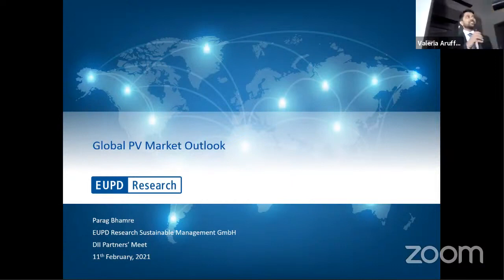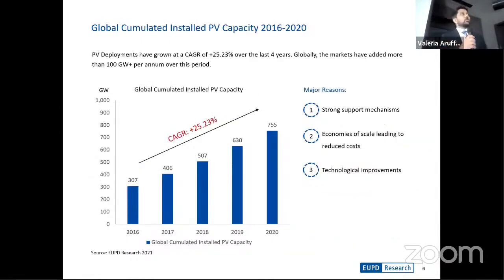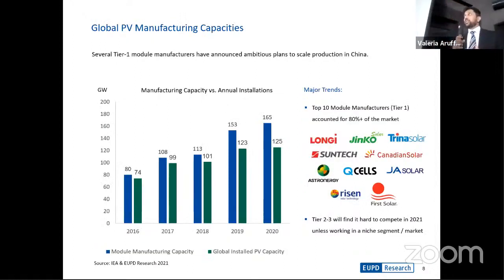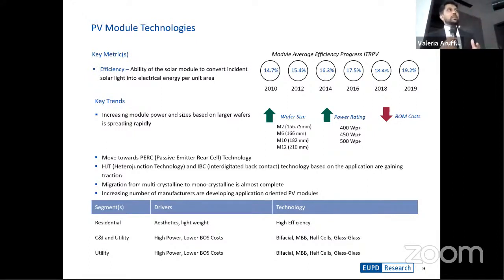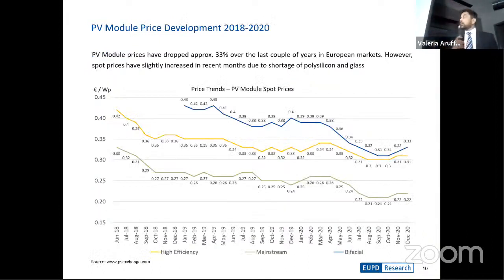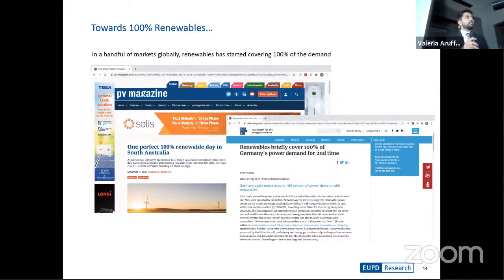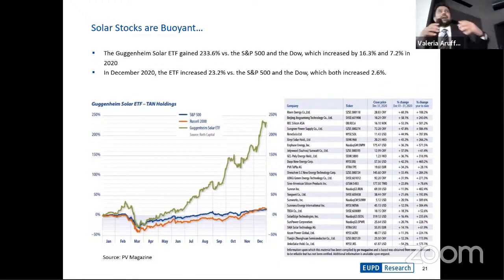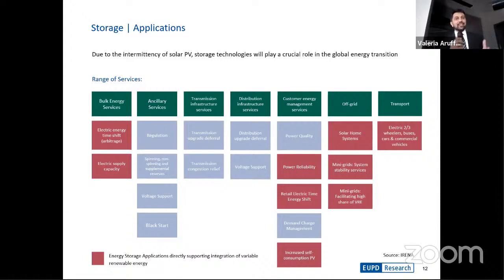Global PV Market Update (Status February 2021) by Parag Bhamre, Partner at EUPD Research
- Presentation Title: Global PV Market Update (Status February 2021)
- Presenter: Parag Bhamre, Partner at EUPD Research
- Event: Dii Desert Energy Partners’ Meeting 2021 - Hybrid Event (Live & Virtual), 9th February 2021, W Dubai - The Palm, Palm Jumeirah, Dubai, UAE organized by Dii Desert Energy supported by MENA Hydrogen Alliance with CleanTech Business Club as the Strategic Partner